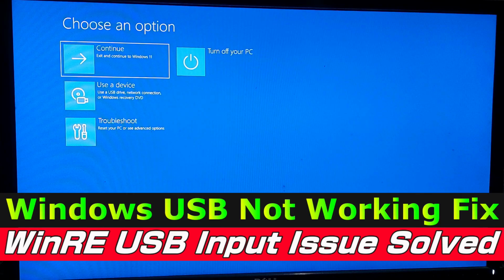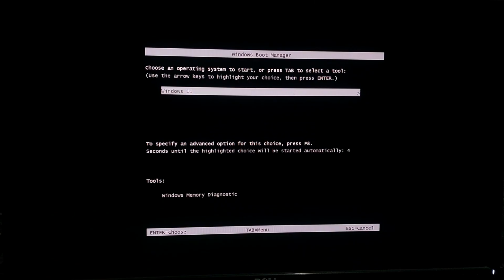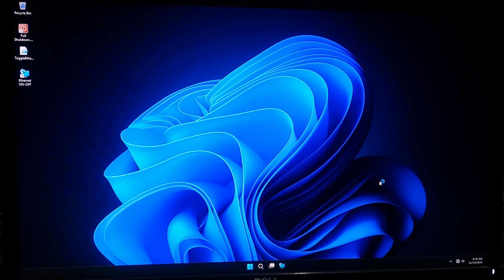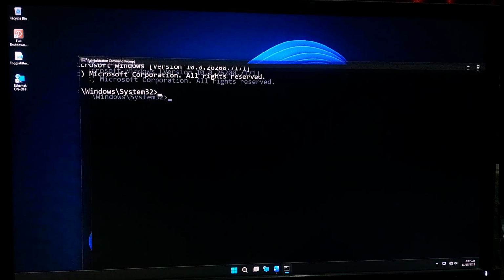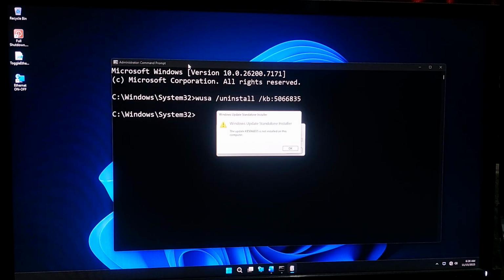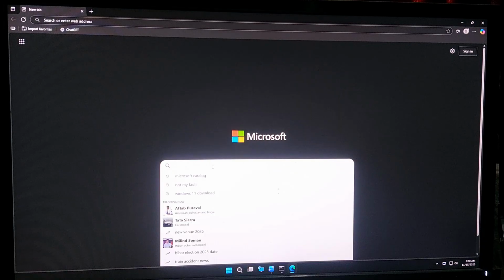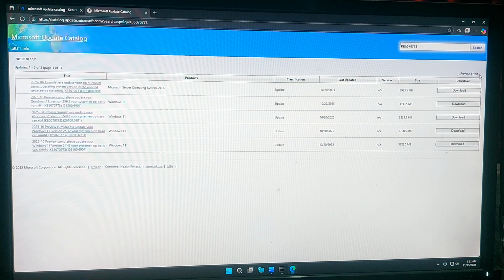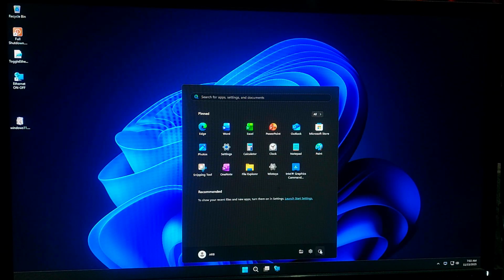Fix Windows USB Not Working | WinRE Keyboard and Mouse Not Responding (Solved)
In this video, I show you how to uninstall KB5066835 and install KB5070773 to resolve the USB keyboard and mouse not working issue during system recovery. This step by step guide helps you repair Windows, restore input devices, and fix recovery mode problems fast.

Here you will learn in this video:
How to remove Windows Update KB5066835 using CMD
How to install KB5070773 to fix WinRE USB issues
How to repair USB not working in WinRE
How to force reboot if you’re stuck in Windows Recovery
How to fix keyboard and mouse not responding during Windows repair
How to apply the correct Windows Update to restore USB functionality

This fix works for:
Windows 11
Systems affected after installing KB5066835
Users who can’t use USB input devices in the recovery menu